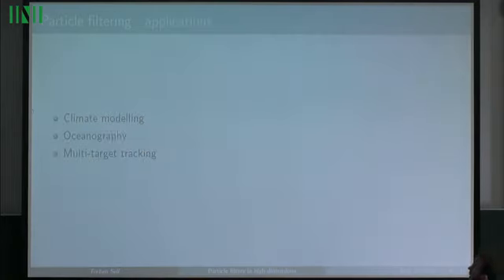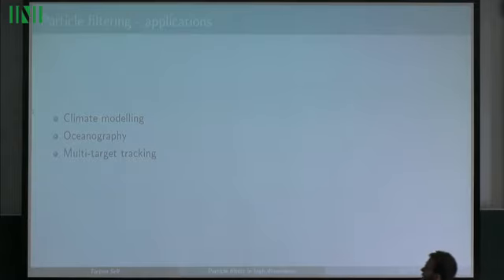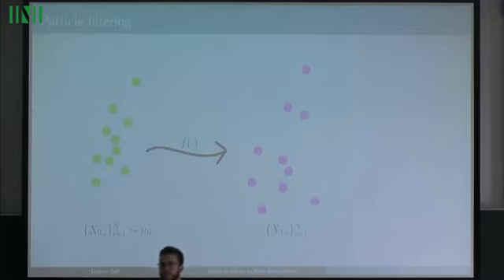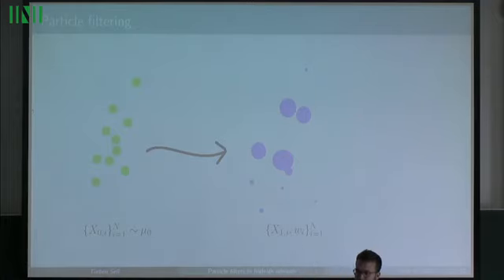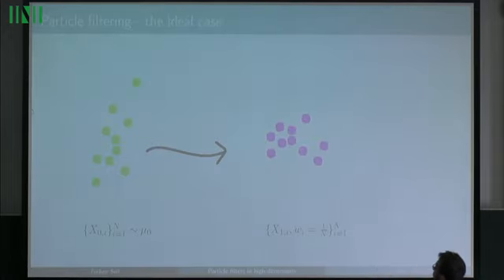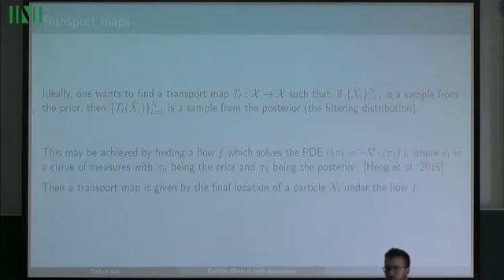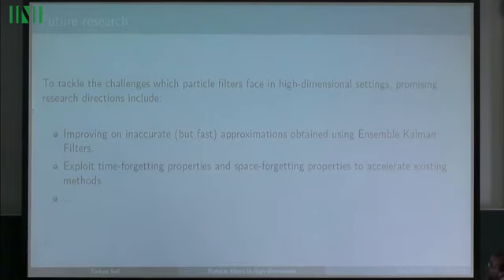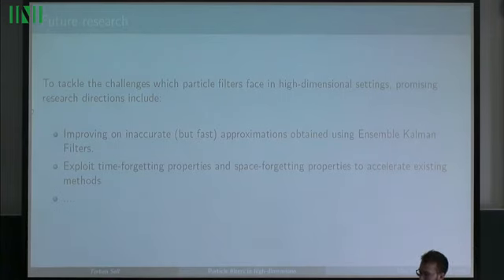Mr. Torben Sell | Particle Filtering in High-dimensions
Title: Particle Filtering in High-dimensions
Speaker: Mr Torben Sell (Cantab Capital Institute for the Mathematics of Information)
Date: 24th May 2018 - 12:15 to 12:20

🗓️ Event: (TGMW59) The Mathematics of Machine Learning - A Research Conference of the Cantab Capital Institute for the Mathematics of Information